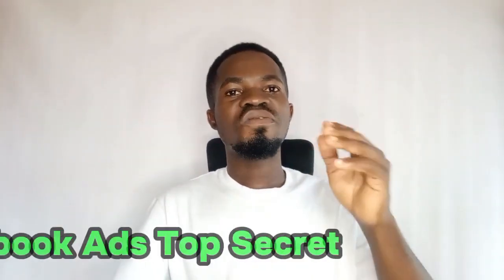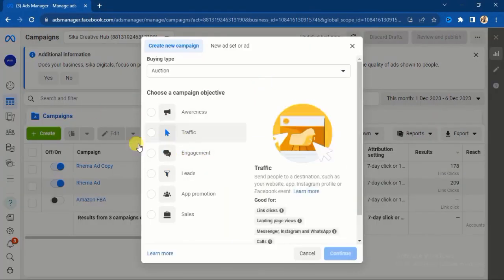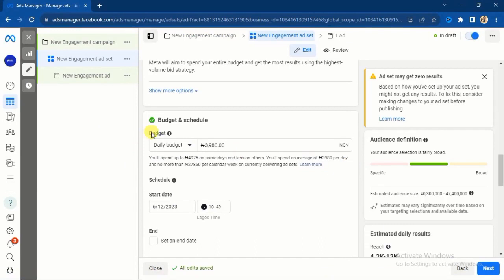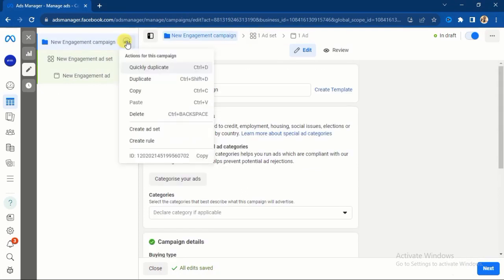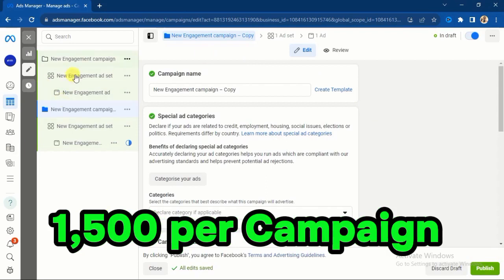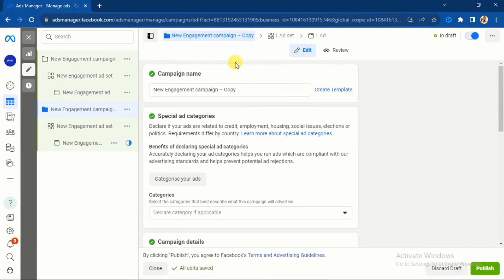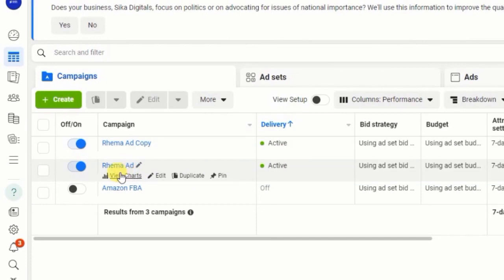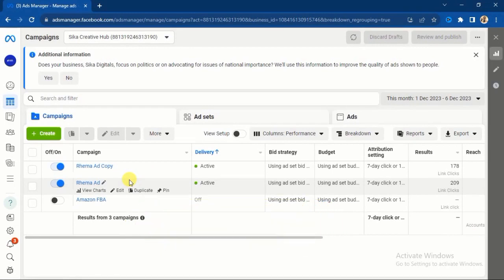Facebook Ads Top SECRET to Increase Facebook Ad Conversion Rate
Facebook Ads Top SECRET to Increase Facebook Ad Conversion Rate. Do this to increase your Facebook Ads conversion rate. In this video, I revealed a Facebook Ads strategy to scale your Ads and increase your sales at low ad cost.